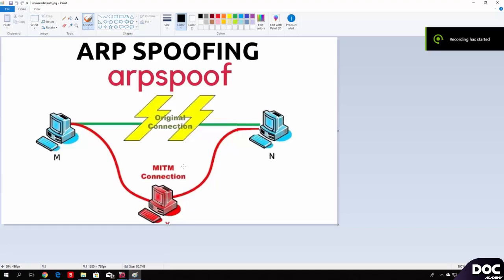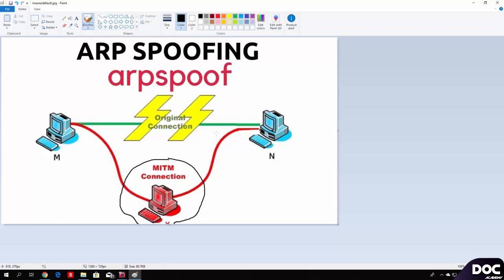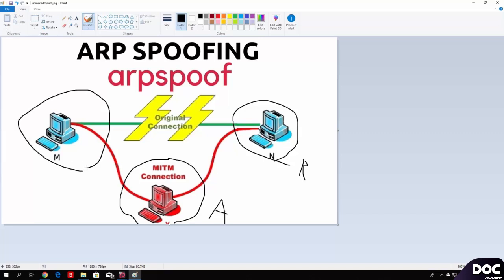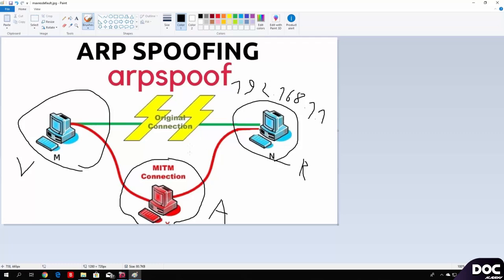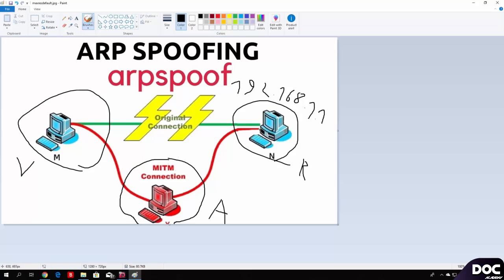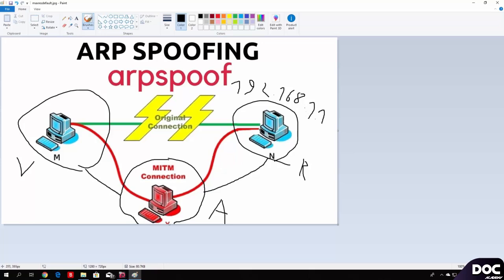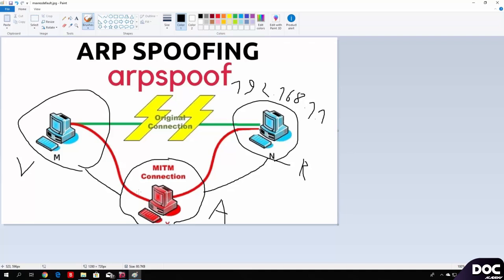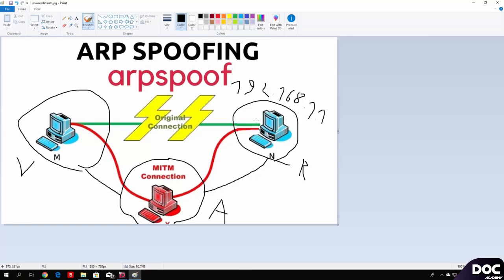Theory behind ARP spoofing